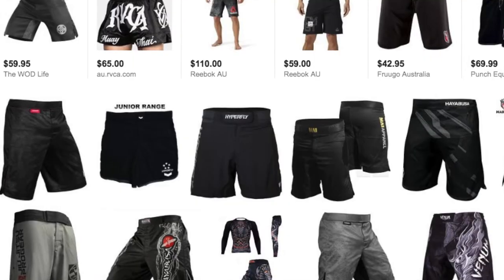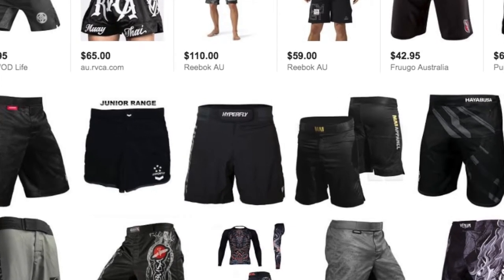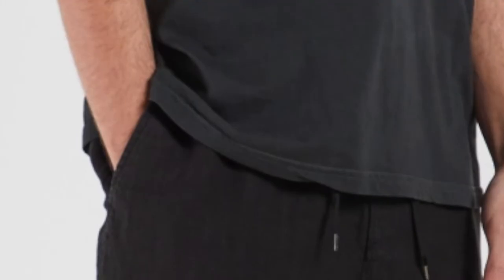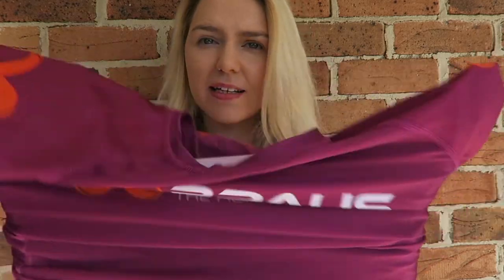What should you wear to NO GI for BJJ and MMA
We have basic guidelines and rules in martial arts and MMA for a reason.

Too many people are too relaxed when it comes to dress code. This video of a key being stuck into the bottom of someones foot during a take down is a strong example of why you should avoid certain items on the mat.

NO GO'S
Jewelry
Piercing
Hair pins
keys
pockets
loose clothing
shoes
Zippers